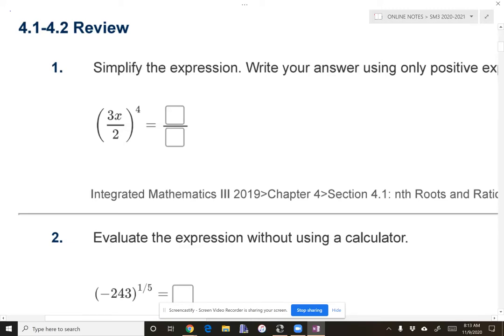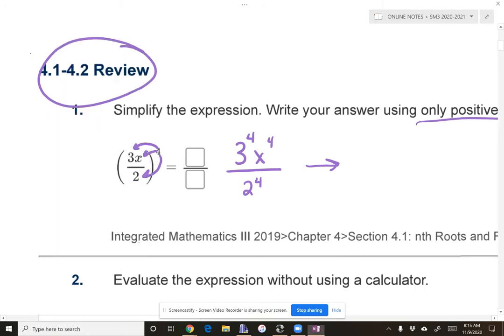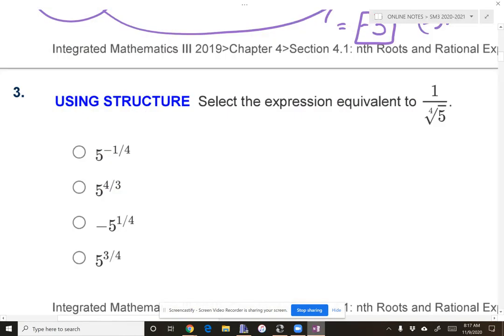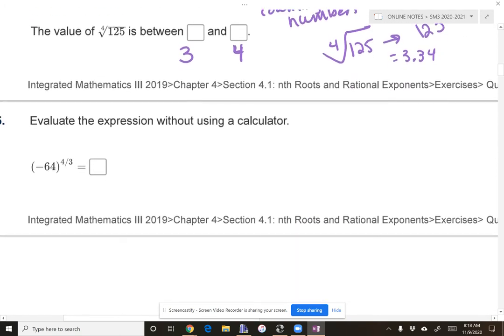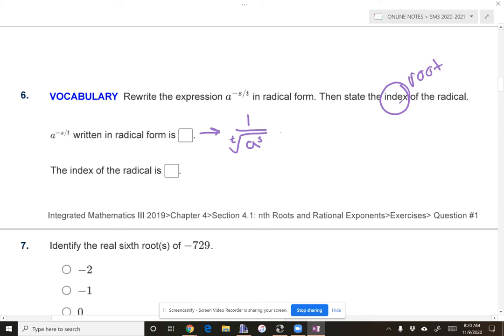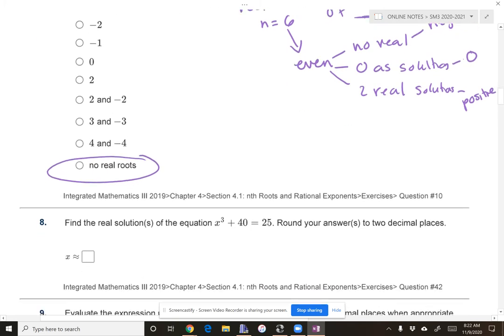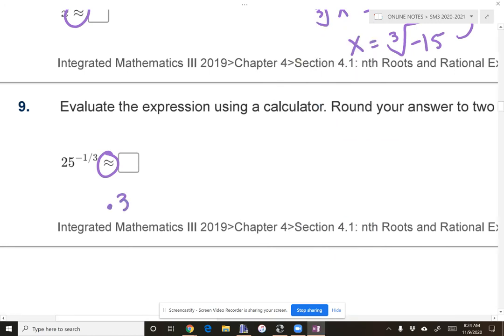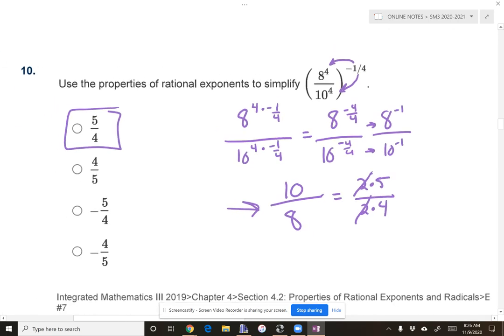SM3: 4.1-4.2 Problems 1-10 Review Key